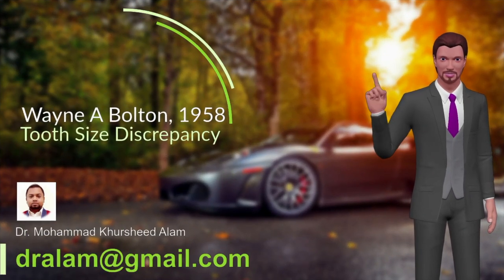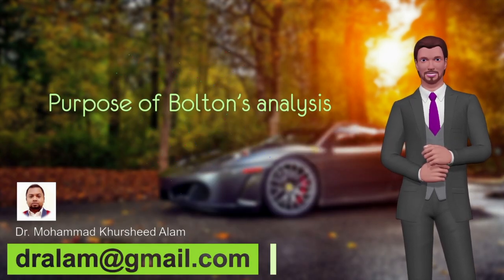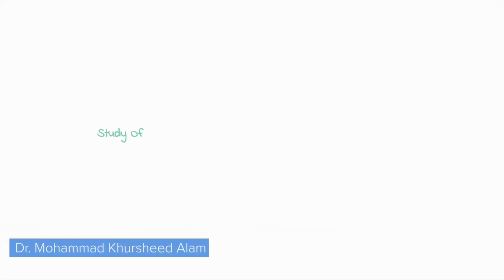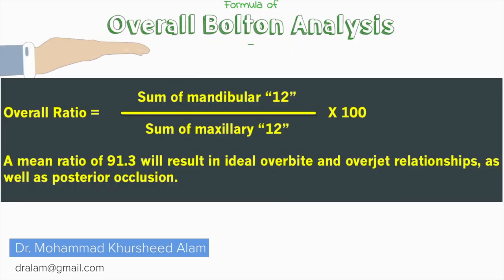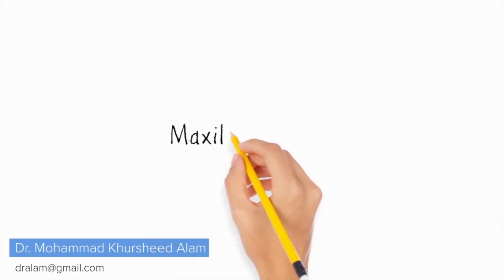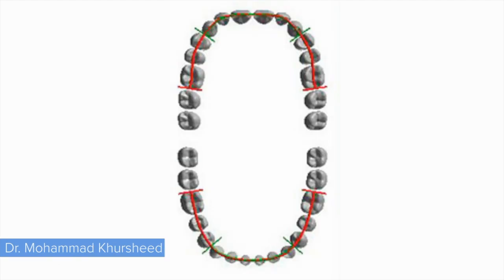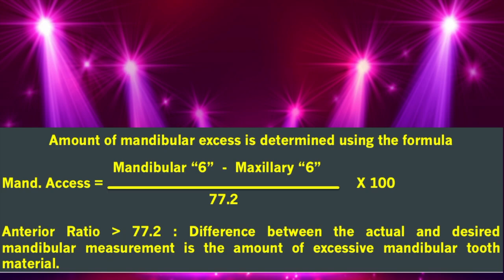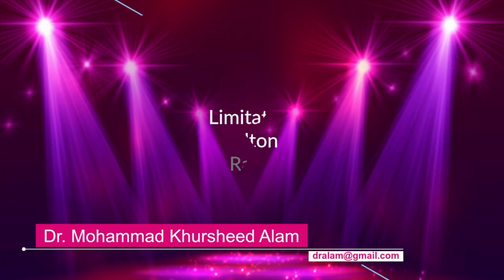Bolton Analysis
Bolton tooth size discrepancy.
Anterior ratio
Overall ratio